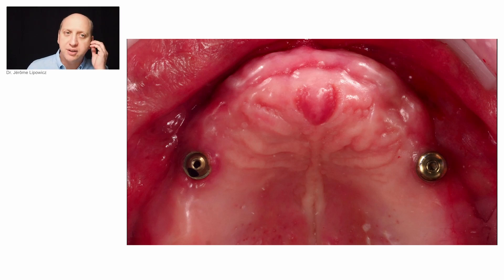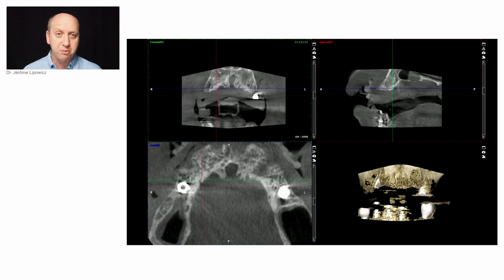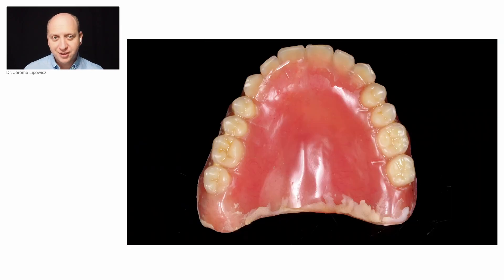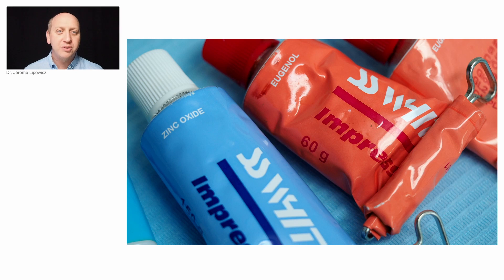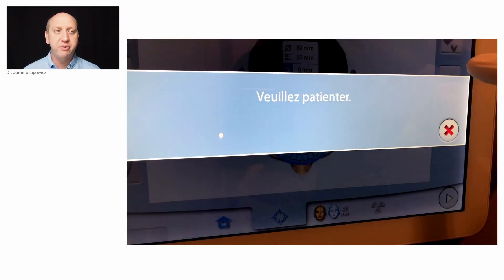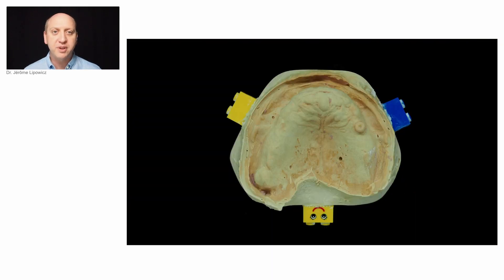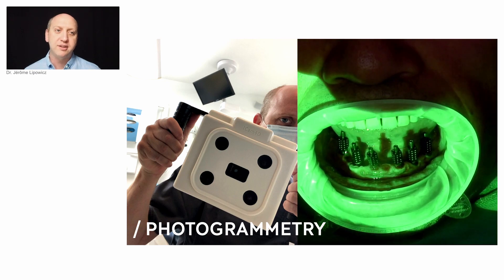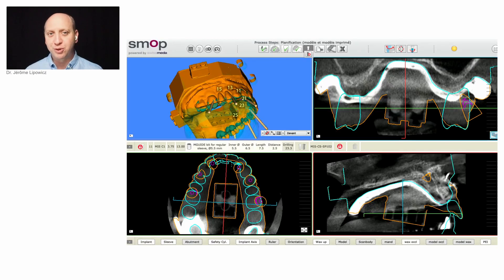The lego bricks method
Highlight from Dr. Jérôme Lipowicz's lecture "Impact of digital technologies in immediate loading procedures".